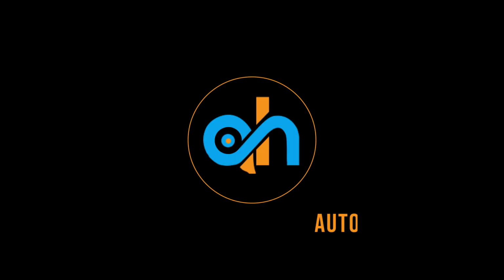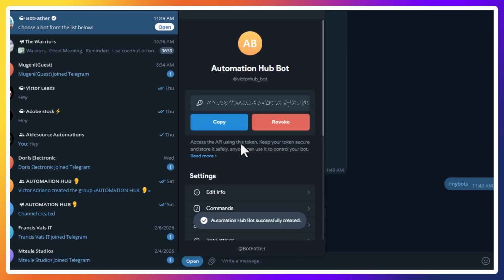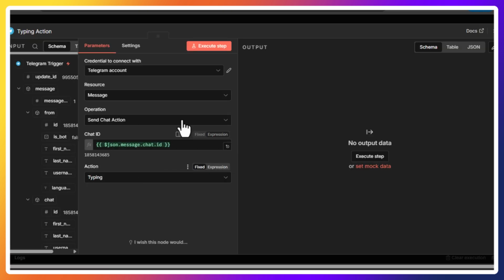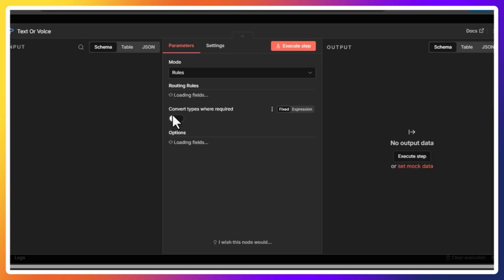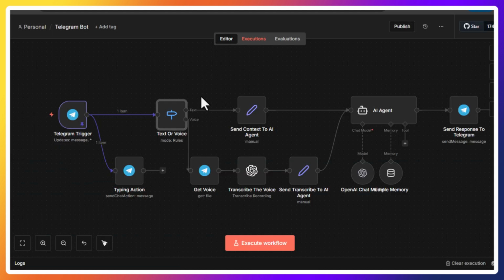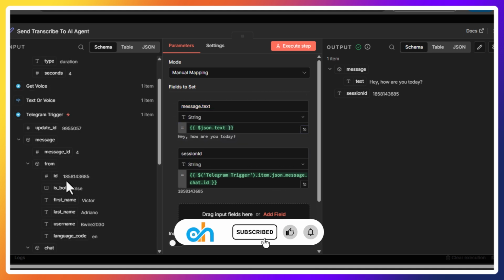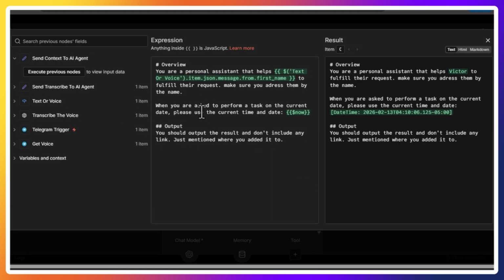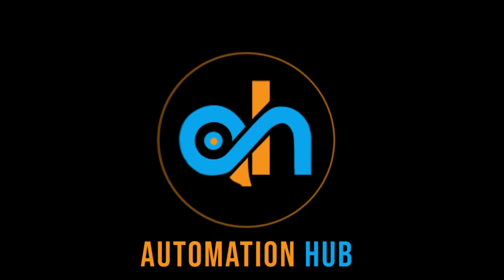Build a Telegram AI Bot in n8n (Workflow Included)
🚀 In this tutorial, I’ll show you how to build a production-ready Telegram AI Assistant inside n8n.

This bot supports:
✅ Text messages
✅ Voice notes (automatic transcription)
✅ OpenAI AI Agent reasoning
✅ Conversation memory per user
✅ Real-time Telegram responses

By the end, you’ll have a workflow that behaves like a real assistant — directly inside Telegram.

🎁 Get the exact workflow and other workflows.
Join my Automation Hub Skool community for just $1 and download this workflow + other automation builds: